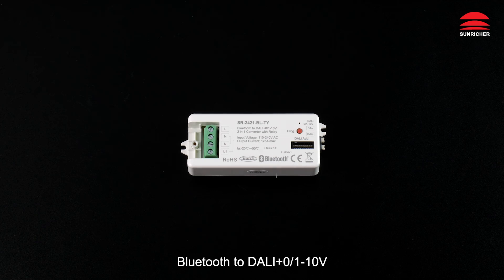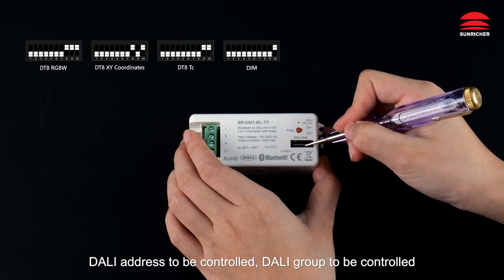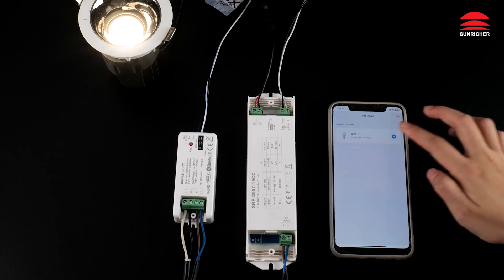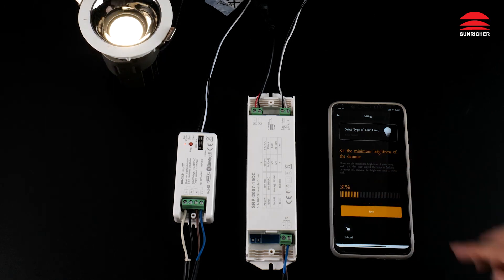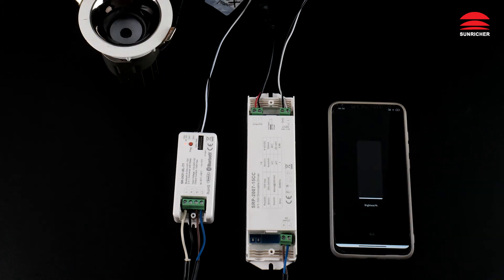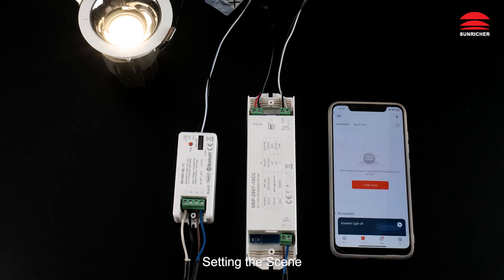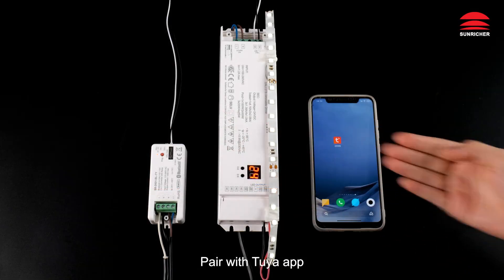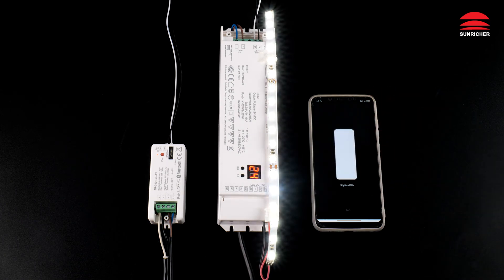Bluetooth to DALI+0/1-10V 2 in 1 Converter_SR-2421-BL-TY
•Bluetooth to DALI+0/1-10V 2 in 1 converter based on bluetooth mesh network
• Bluetooth signal input, DALI signal output to DALI line or 0/1-10V signal output, 110-240VAC power input
•With relay output, max. 5A for traditional incandescent & HV halogen lamps, max 1.6A for LED load
• Compatible with universal bluetooth gateway
• DALI signal or 1-10V signal output selectable by DIP switch
• Built-in DALI bus power supply, no extra DALI bus PS required
• With max. 50mA DALI bus power current output
• To supply control current to up to 25 DALI control gears
• DALI DT6 or DT8 device type selectable by DIP switch under DALI mode
• Color control according to DALI specifications of Device Type 8
• Color type: Tc, XY coordinates, RGBW selectable by DIP switches
• DALI address control mode or group control mode selectable by DIP switch
• Enables to select the DALI address (00-63) to be controlled by DIP switches
• Enables to select the DALI group (0-15) to be controlled by DIP switches
• Enable to control 1 DALI Group of devices or 1 DALI Address on DALI line